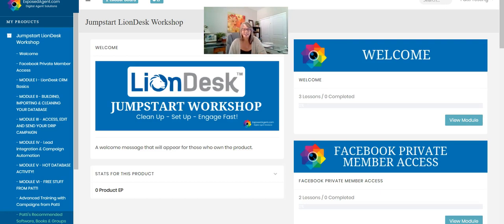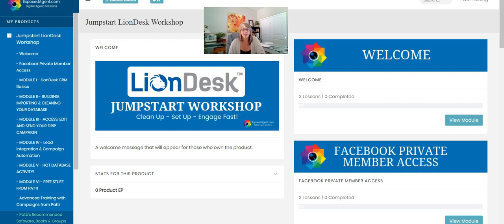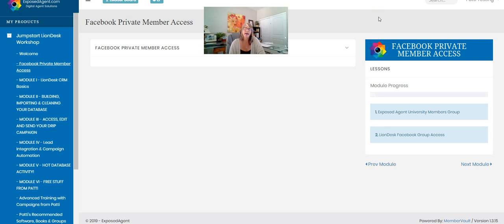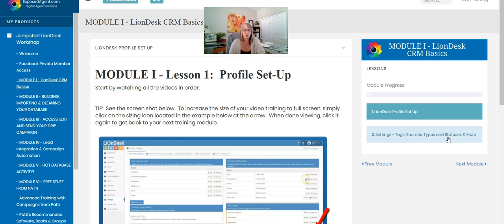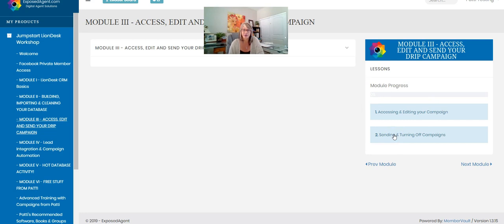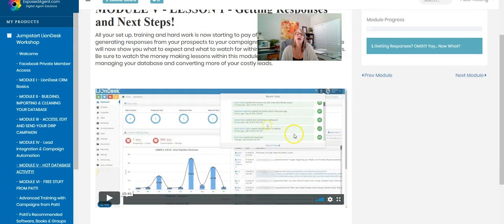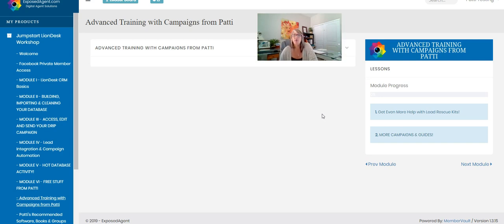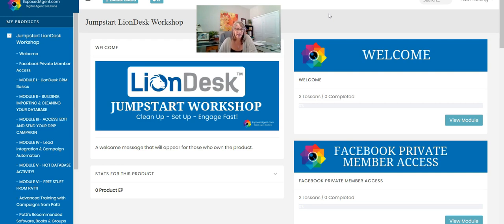LionDesk CRM Jump-Start Workshop for Agents with Patti Sampson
Okay Agents! New to LionDesk CRM? Are you lost? Confused? Don't know where to start?  Join me for my LionDesk Jump-Start Workshop where I give you a FREE Re-Engagement campaign and quick easy step-by-step training to get your LionDesk Account set up fast. My fast lessions will show you how to quickly clean-up and/or import your database, how to edit and turn on my FREE Re-Engagement campaign fast and how to watch for the HOT business from all the activity you will start to get.

Stop spinning your wheels. Let me help you JUMP-START your business and get more engagement and conversion out of your database!